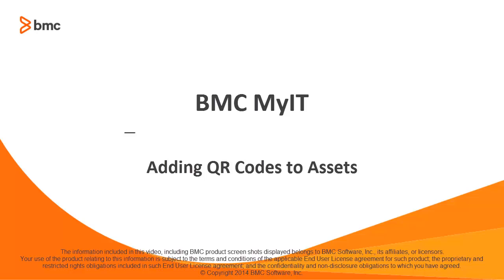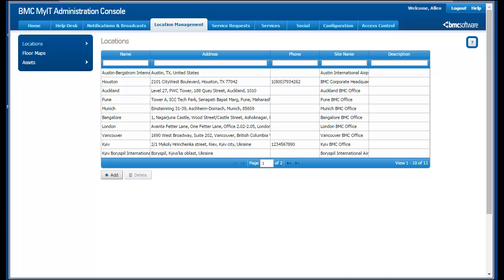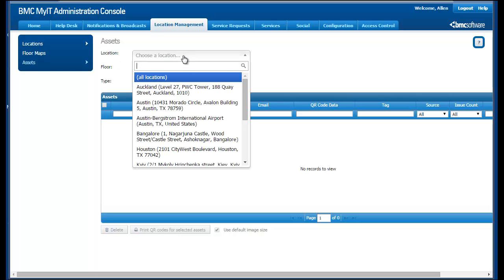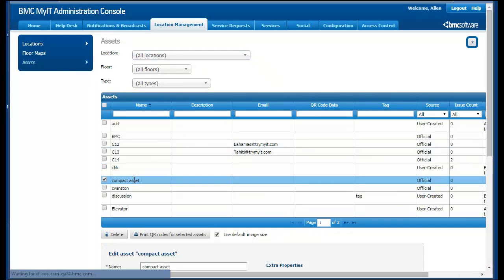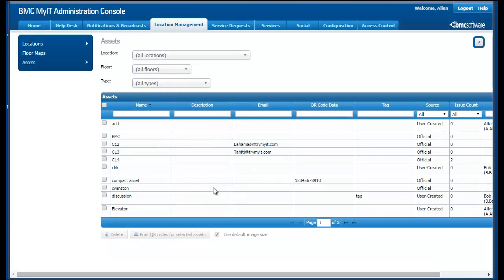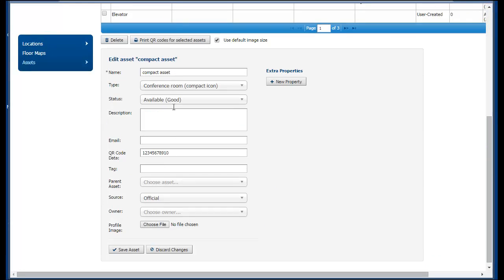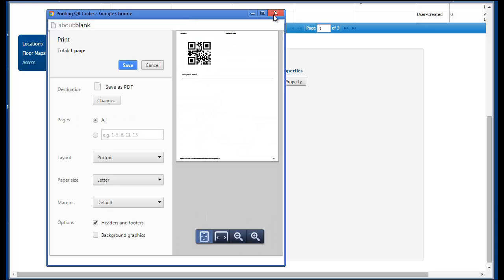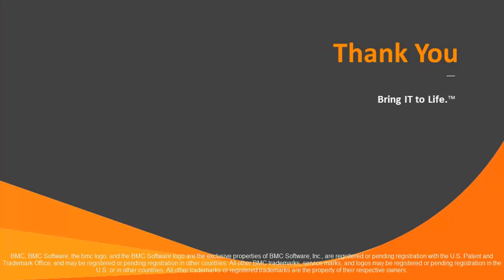BMC MyIT - Adding QR Codes to Assets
Users can scan QR codes with their mobile devices and get access to an asset's profile in BMC MyIT, such a room, a display, or a speakerphone. This video shows how to set up the QR code for an asset.

To comment on this video, view it in the BMC Online Documentation Portal at wikiURL.